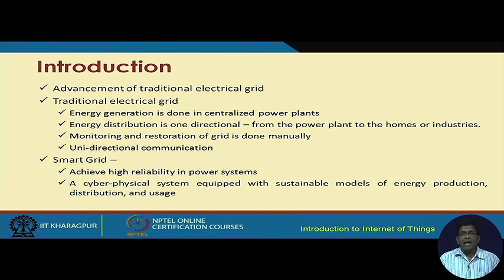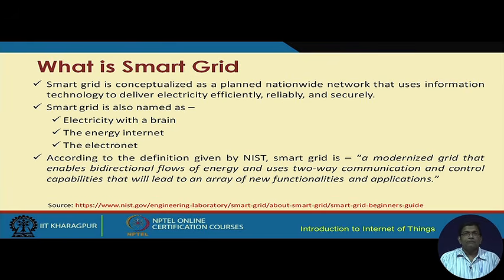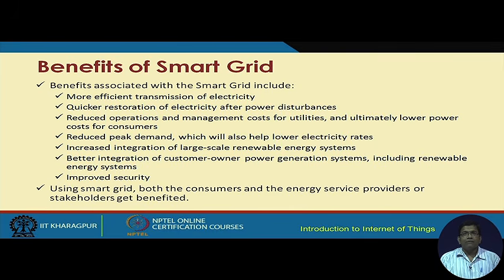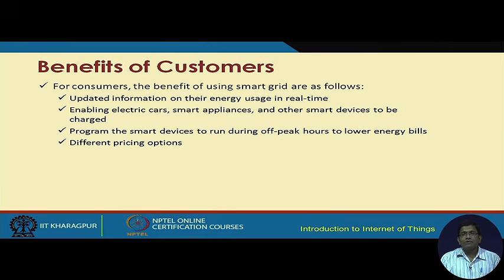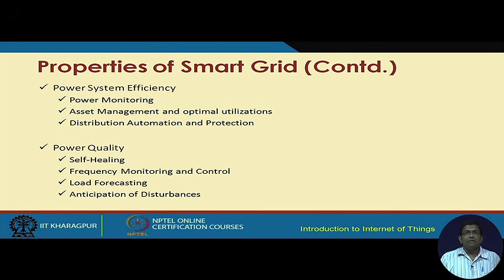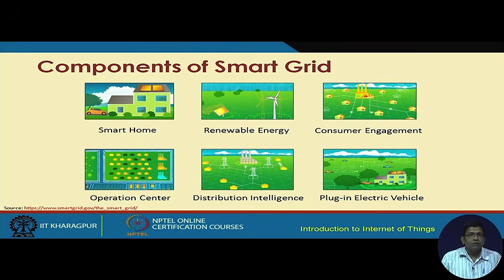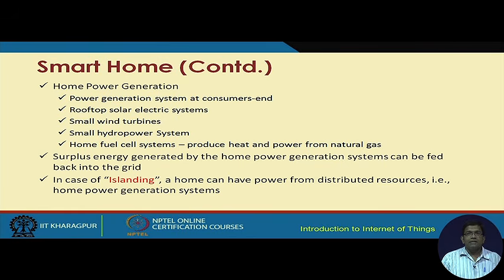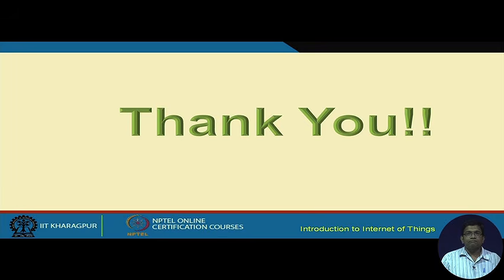SMART GRID- I